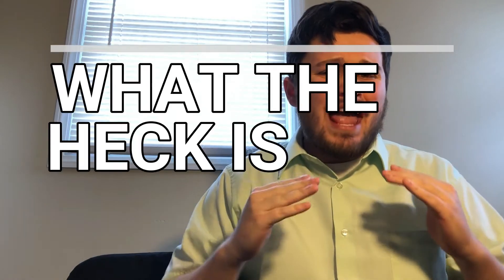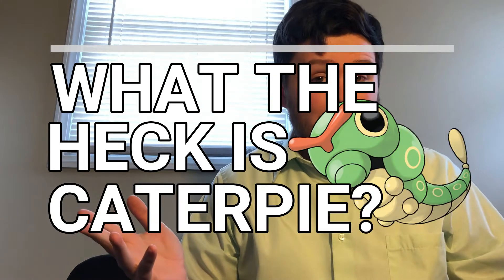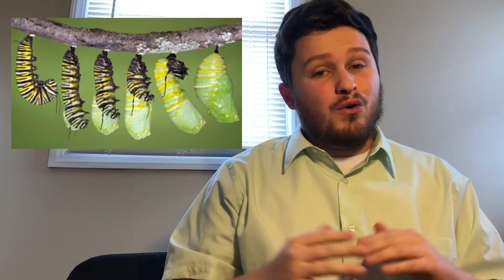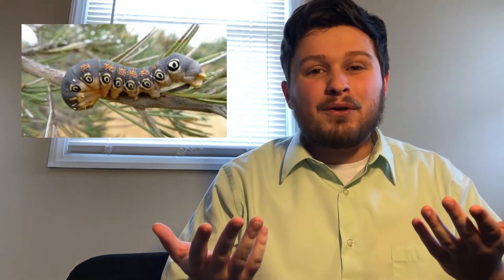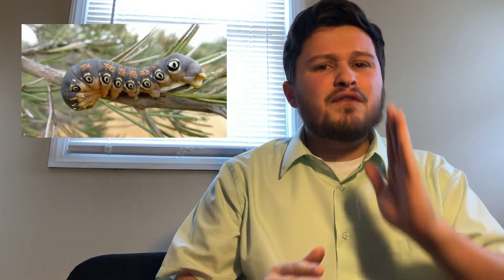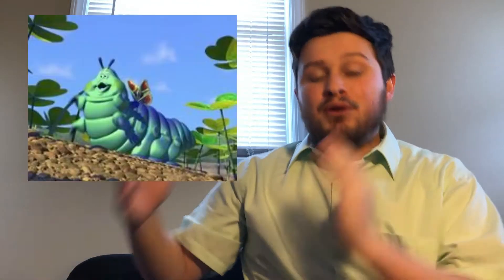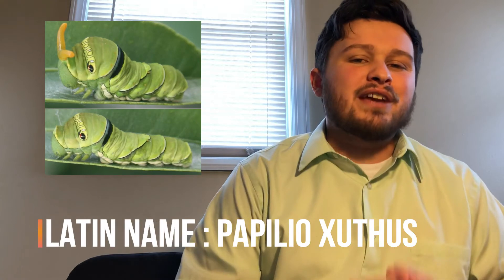Finding the Real World Caterpie | Pokémon Biology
What the HECK is Caterpie? How do caterpillars become butterflies? All these questions and more will be answered in today's episode of Pokemon Biology!

Also, share this with any Pokemon or Biology fans in your life!